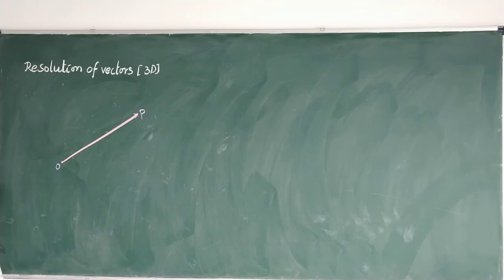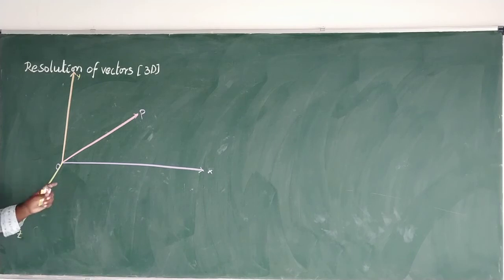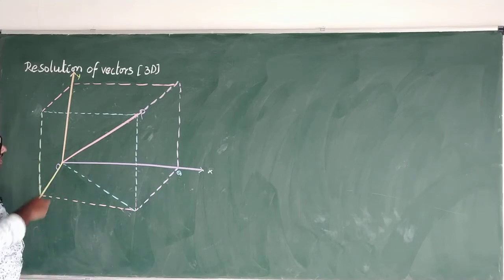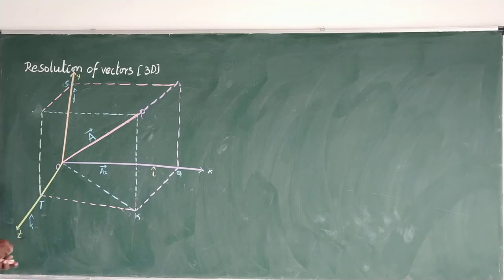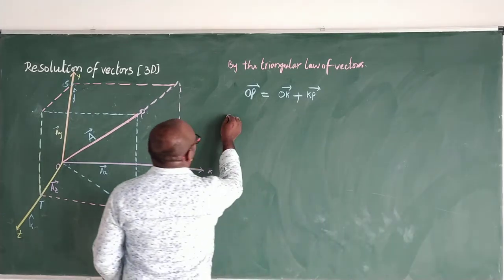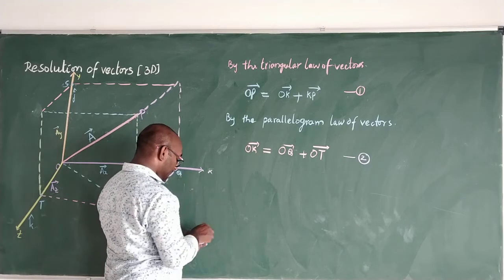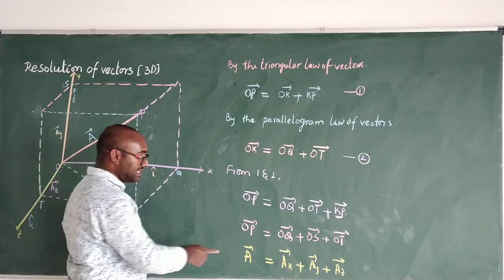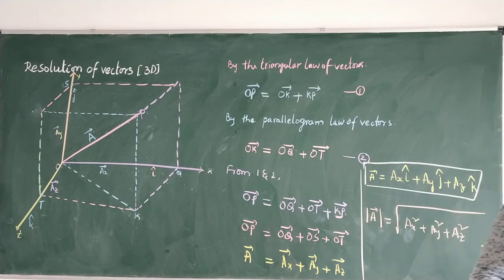Resolution of vectors 3D